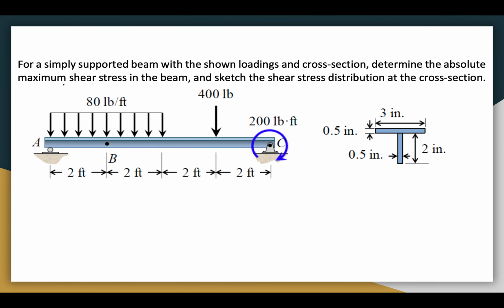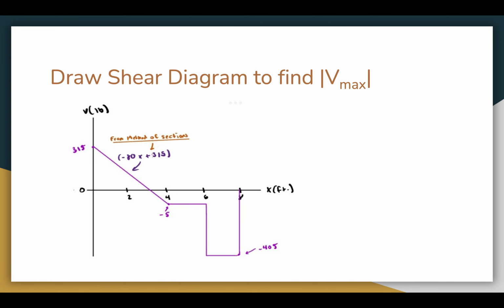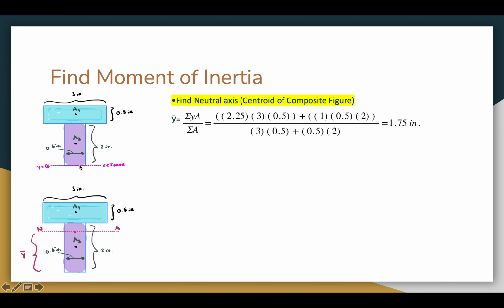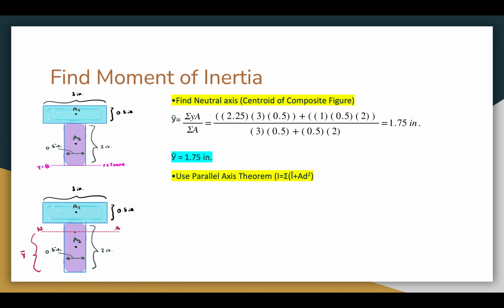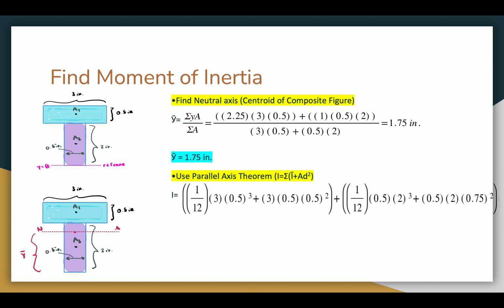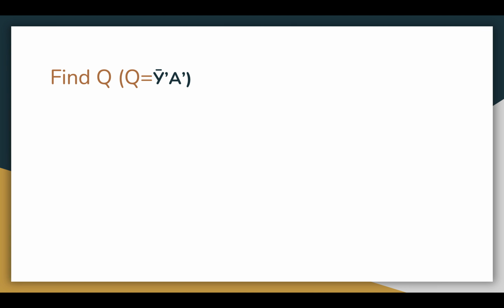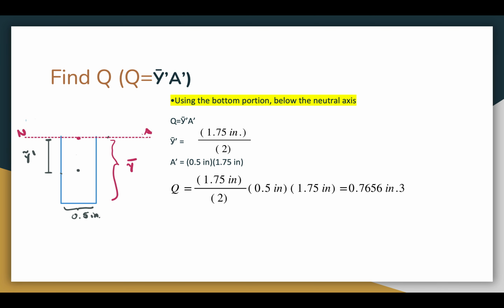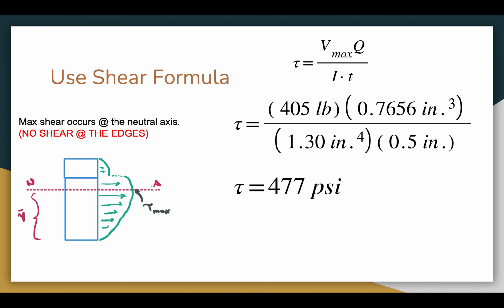HW6 problem 1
ME 304 SDSU